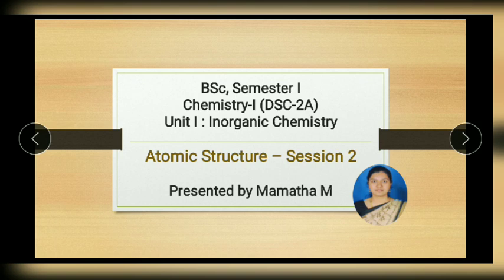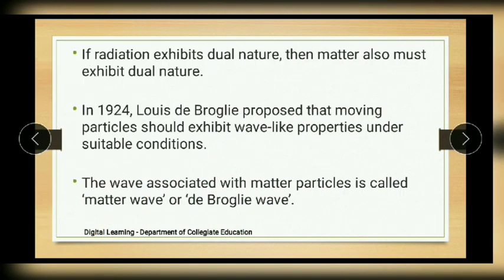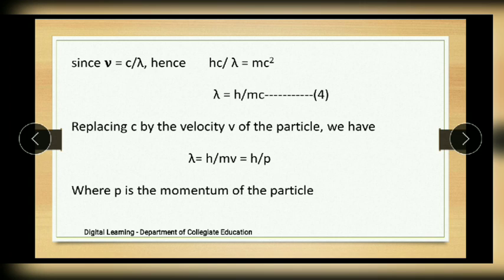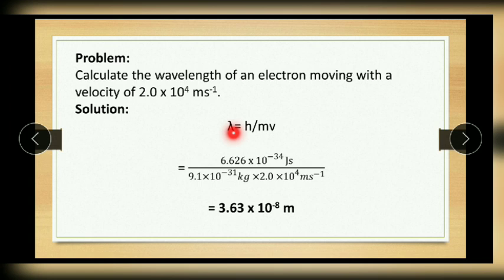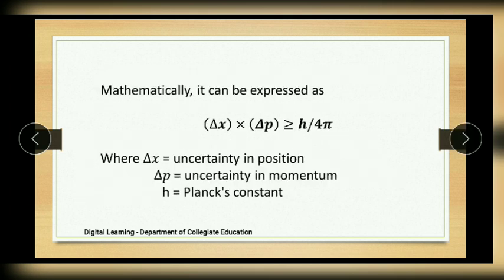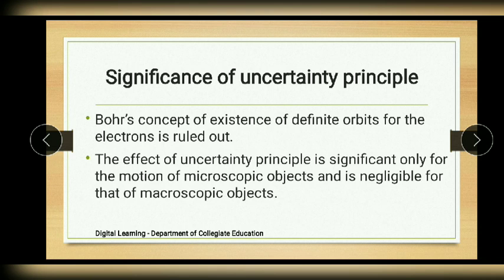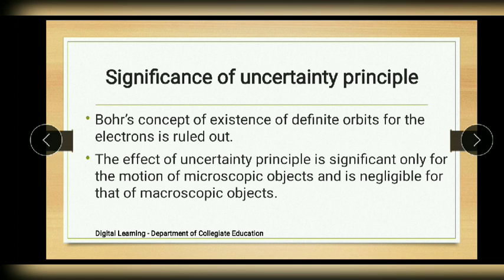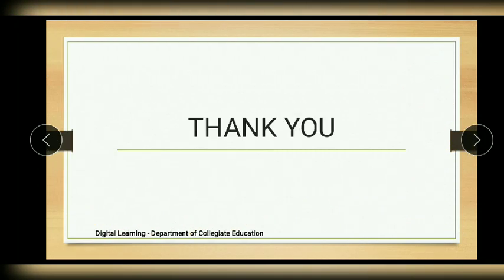Chemistry, I Semester, Inorganic Chemistry, Session 2, Atomic Structure - 2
Atomic Structure:
Dual behaviour of matter and radiation
de-broglie equation